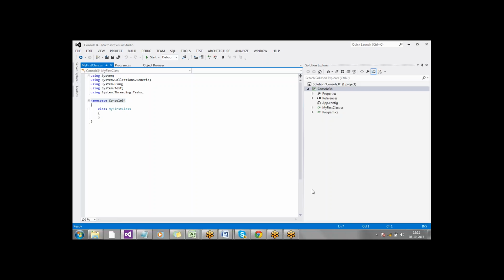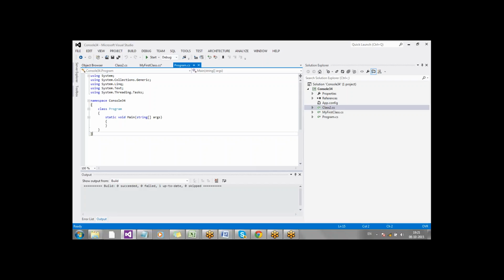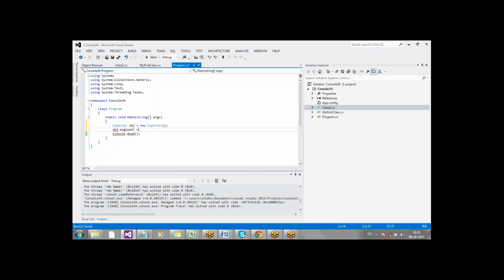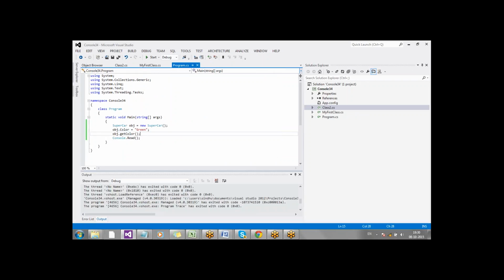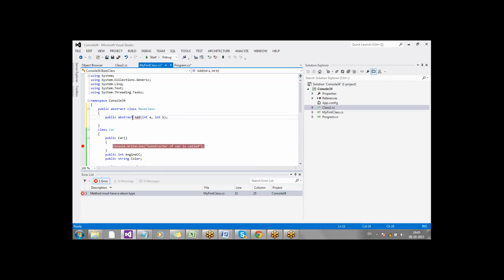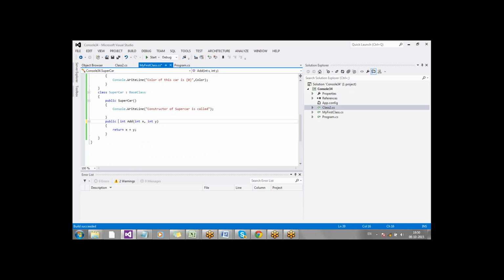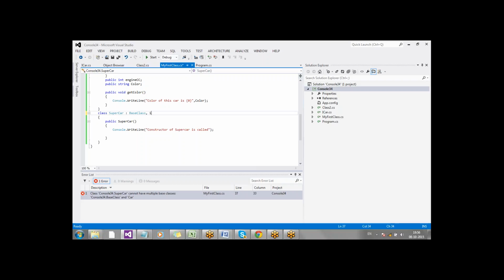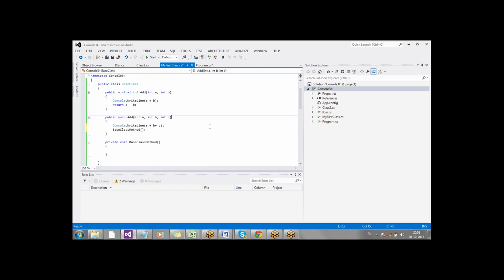Net 33 OOPS 4